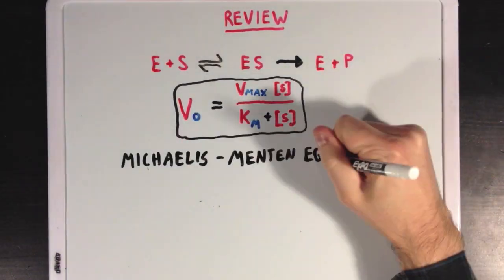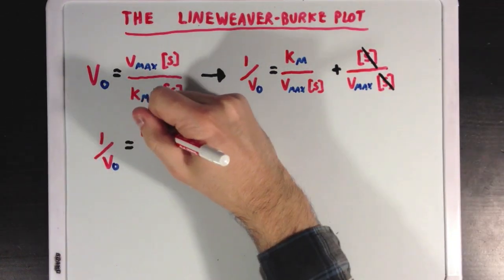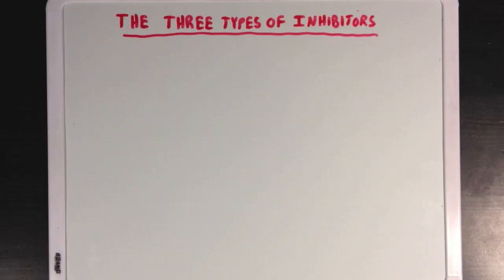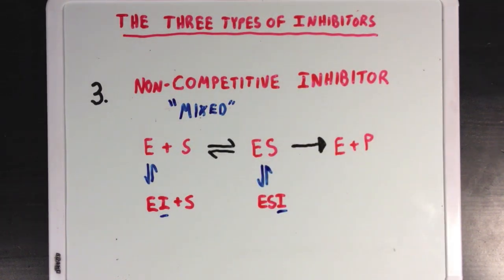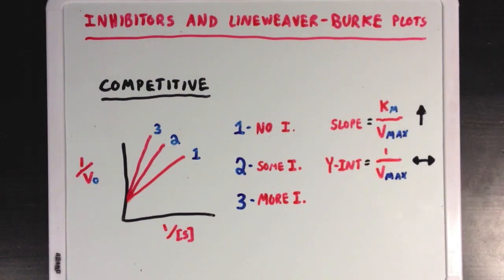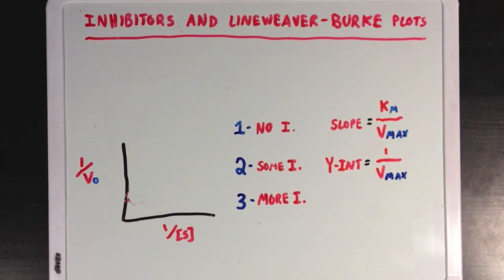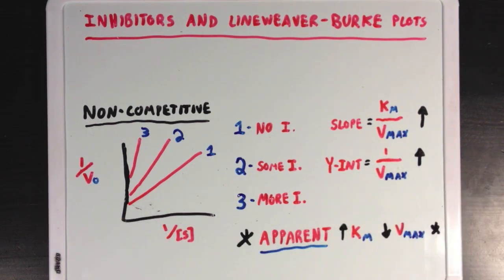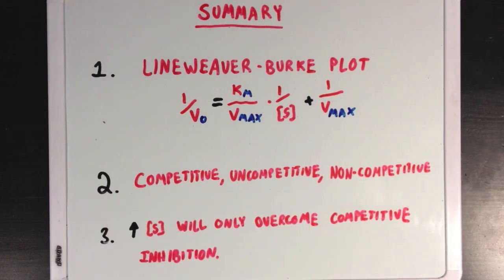Enzymatic inhibition and Lineweaver Burke plots | Biomolecules | MCAT | Khan Academy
Created by Ross Firestone.